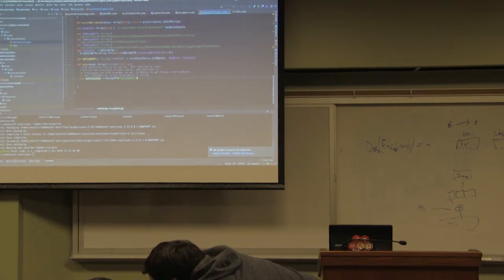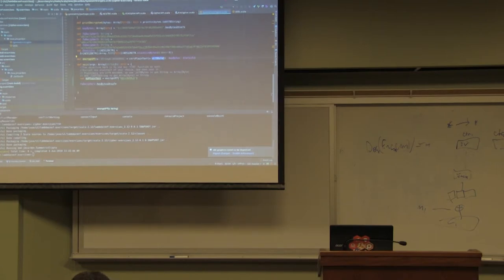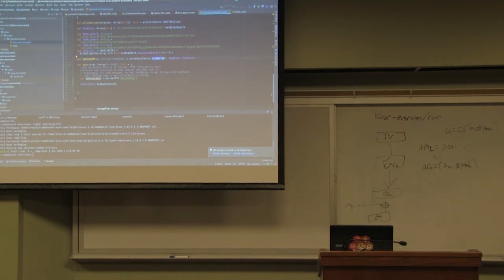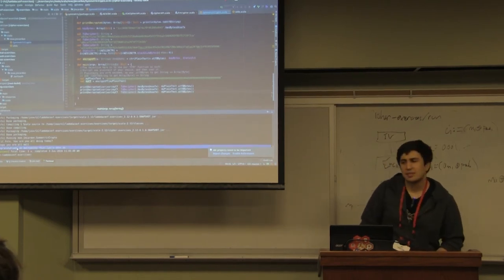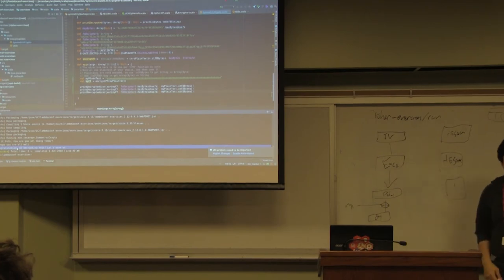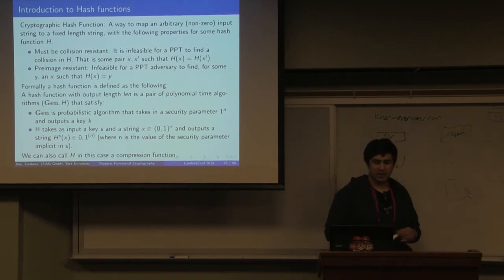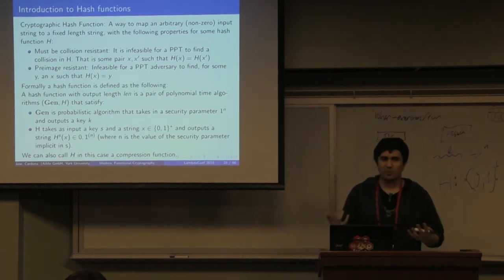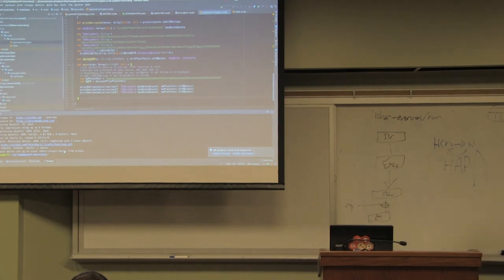Jose Cardona - Modern, Functional Cryptography (Part 2) - λC 2018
This workshop proposal lays out a mathematics-heavy, developer introduction to modern cryptography in a functional programming context.

I plan to cover the following topics, often covered by university cryptography courses:

- A quick introduction to classical cryptography as a pathway to the goals and general properties of ciphers, as well as the common attack vectors used for basic cryptanalysis.
- Introduction to number theory and abstract algebra.
- Symmetric cryptography: Block and stream ciphers, modes of operation, key management.
- Asymmetric cryptography: The Diffie-Hellman problem, Elgamal PKCS, RSA, and code examples and implementations.
- Pseudorandom functions (PRF) and pseudorandom generators (PRGs)
- A section on combinatorics, probability, and information theory.
- Introduction to hashing, message authentication, and digital signatures. Applications with cryptocurrencies.
- Elliptic curve cryptography. Applications in ECDSA and ECEIS.
- Time-permitting: Lattice based crypto and advanced topics in cryptography.

Throughout the sections, we will develop a cryptographic library based on laws and formulated with typeclasses, each of which will play a part in developing a secure web application backend. Emphasis, in particular, will be placed on understanding cryptographic constructs both mathematically and from an application perspective. This includes common web application topics like deploying with TLS, tokens vs. cookies, JWTs explained, sessions, and common attacks. Even though we will begin from first principles, real-world emphasis will be put on using up-to-date cryptographic constructs, protocols, and avoiding outdated pitfalls, as well as what to look for in cryptographic libraries.

This workshop aims to empower developers not only to build your generic authenticated backend, but to go further into understanding the applications and uses of cryptographic protocols within a functional, lawful context. I aim to bring up cryptography and security from the afterthought that gets you Equifax'd, to a tangible tool in your developer and company arsenal.